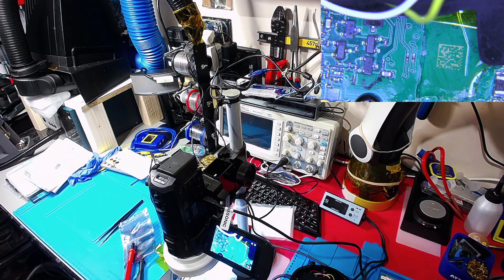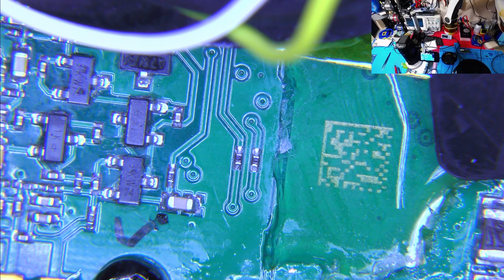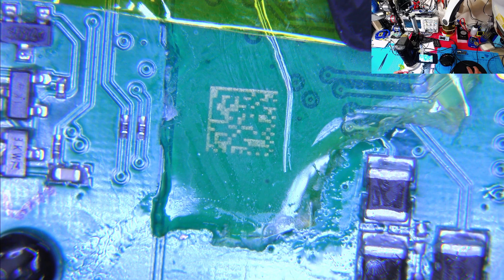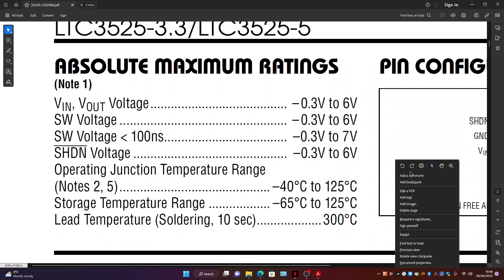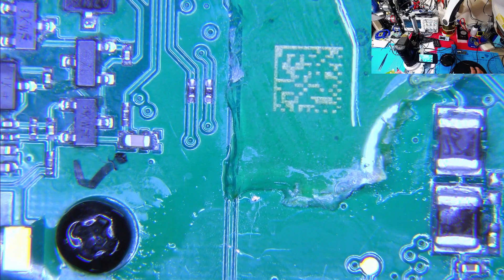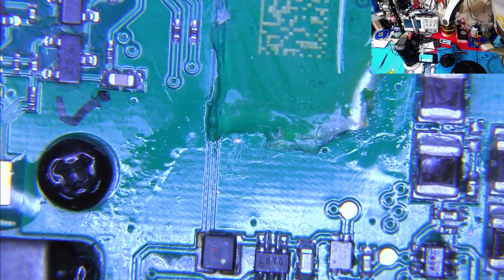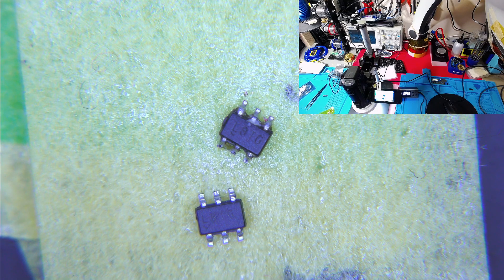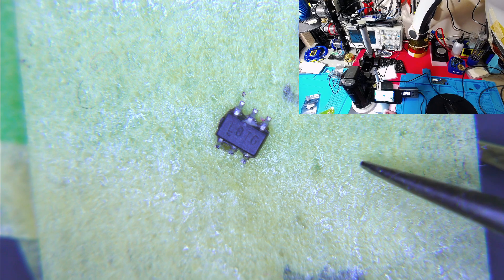How I fixed 3M Peltor ComTac Headset Shorted LTC3525-3.3